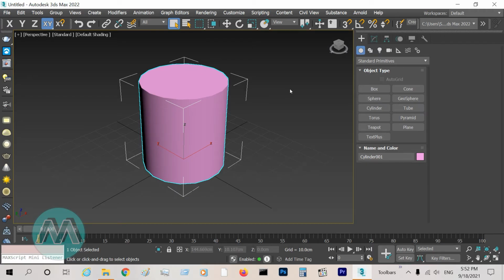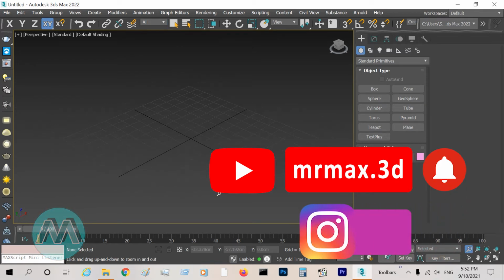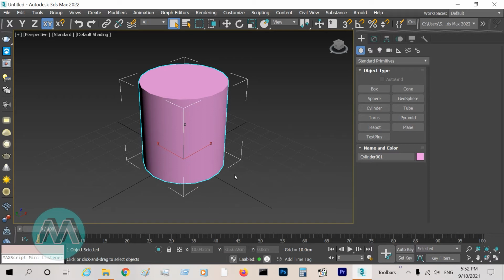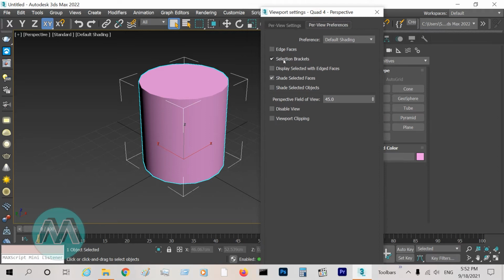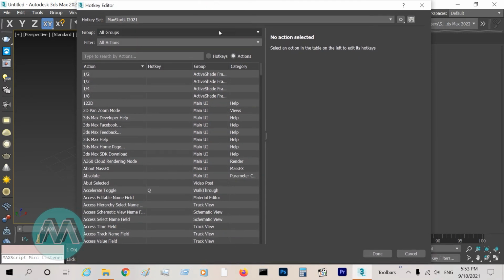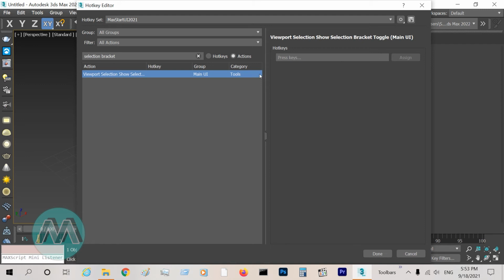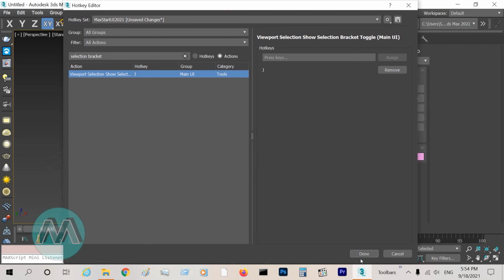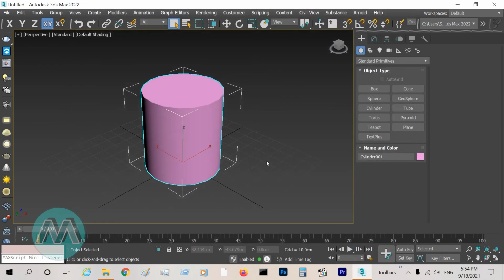3DS Max 2022 Tutorial - Set the selection brackets in 3DS Max 2022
Set the selection brackets and its shortcut in 3DS Max 2022
Hello my friends, because of some changing in 3ds max new version, I show you how you can set the selection brackets for objects in 3ds max 2022. for make in simple to use and make it on or off with assigning a shortcut on this tool. thanks for watching...